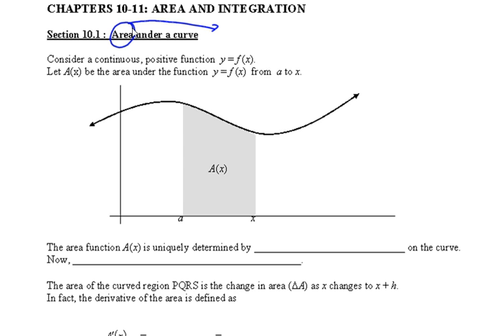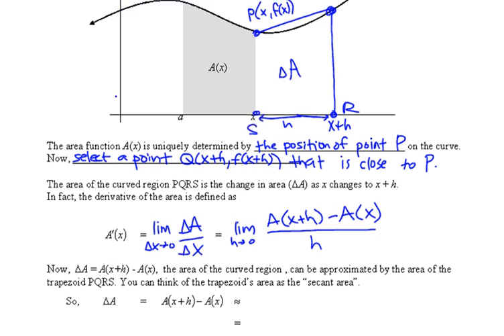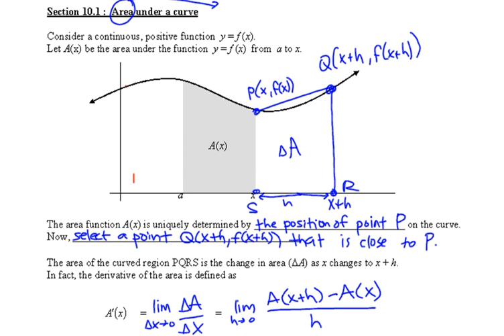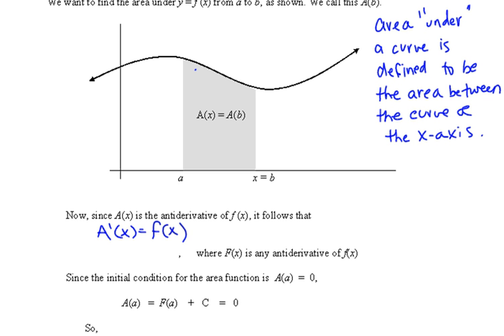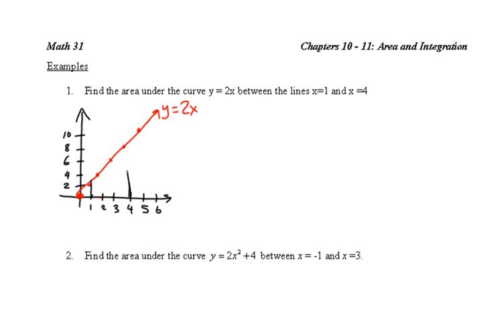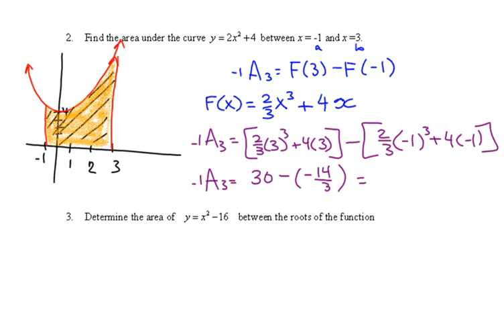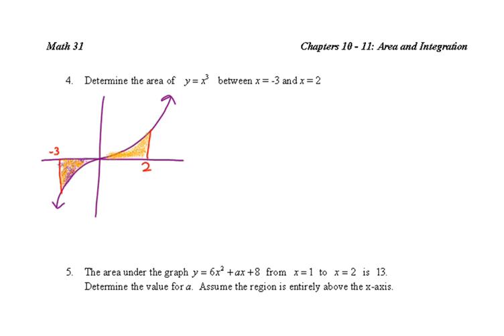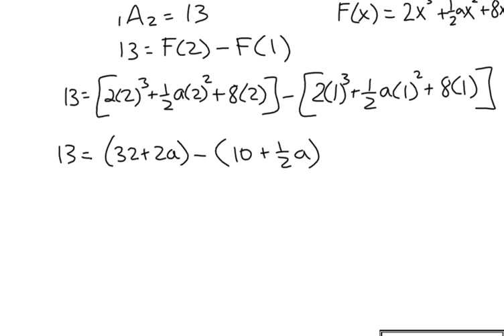10 1 Notes